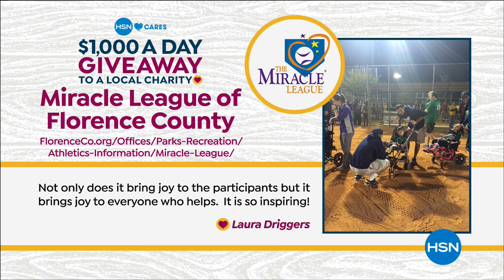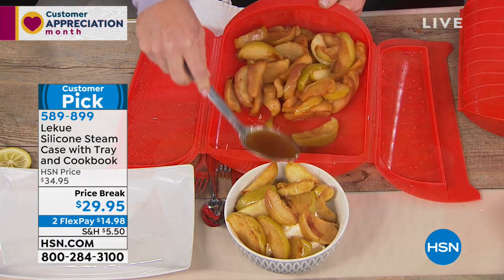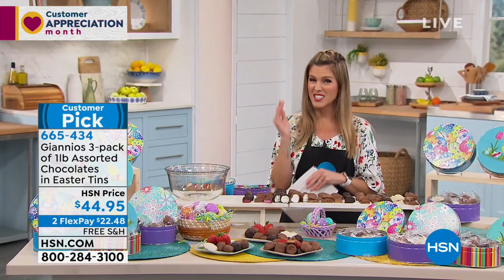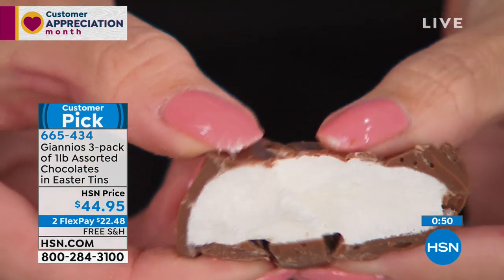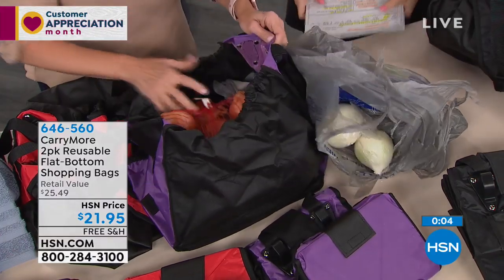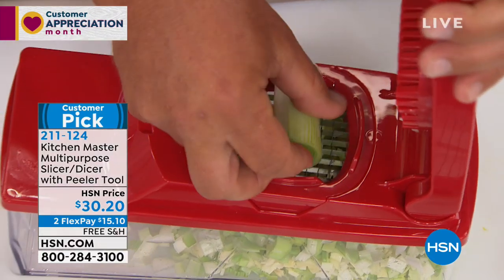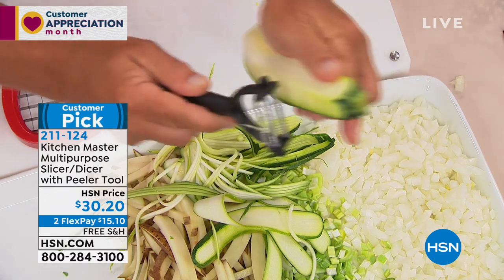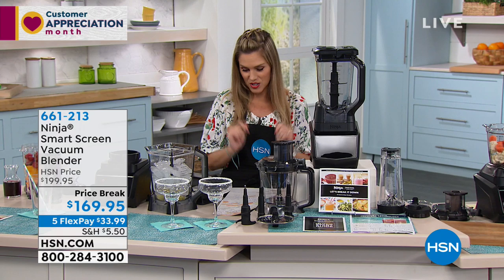HSN | Kitchen Essentials 04.13.2019 - 02 AM